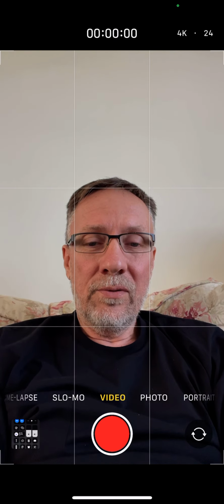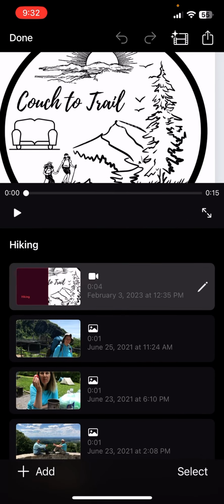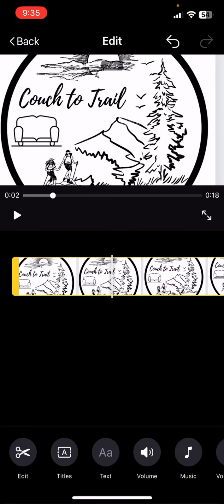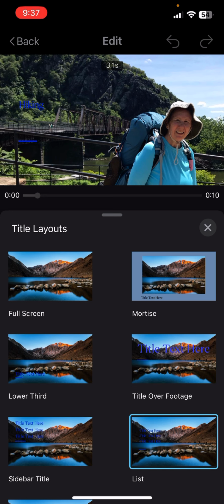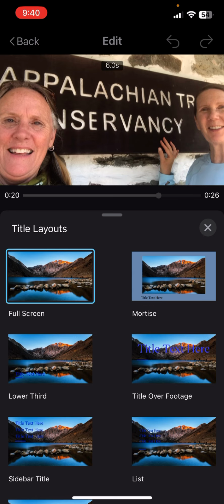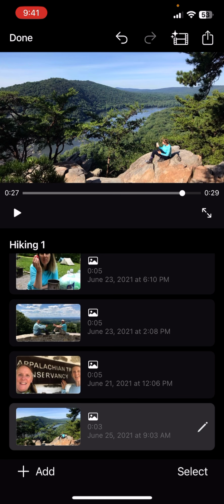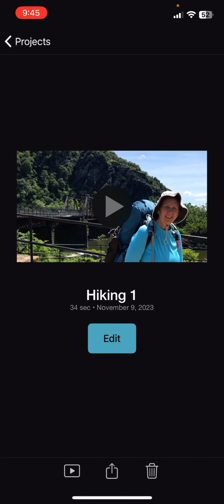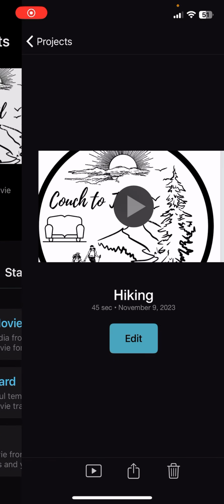How I made videos for YouTube while my wife hiked the Appalachian Trail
Making videos using only your iPhone